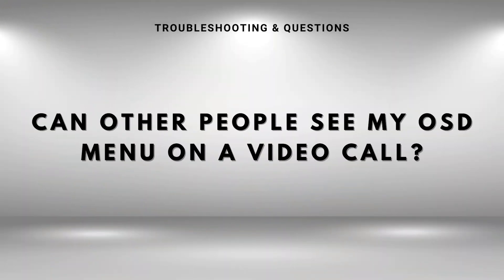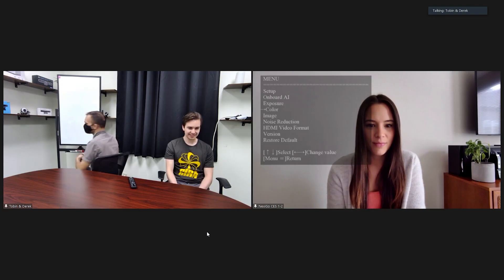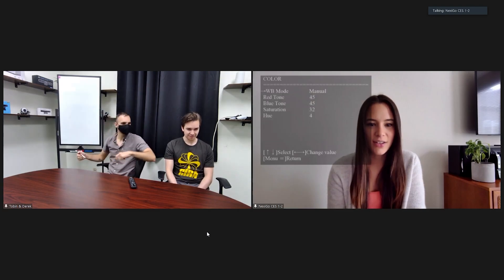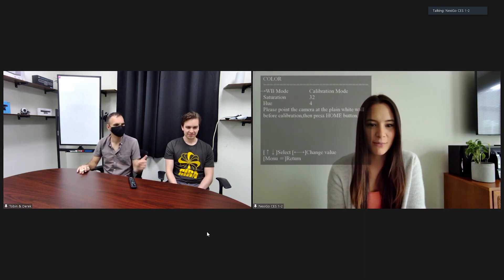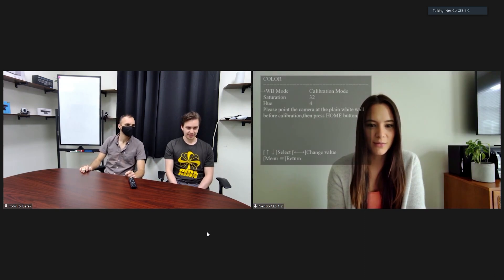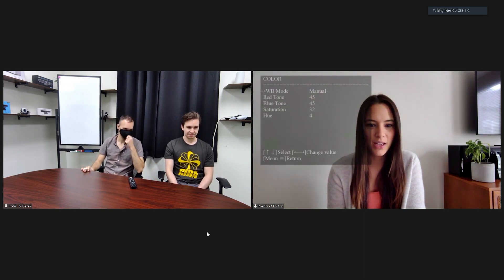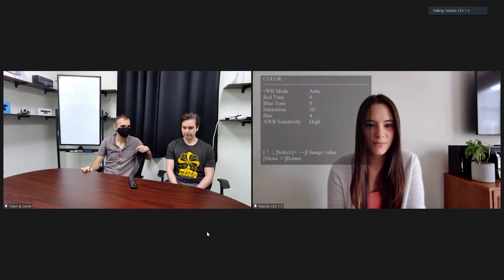NexiGo Iris Tutorial: Remote Series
Today’s video walks you through all the remote features, troubleshooting issues, and frequently asked questions of the NexiGo Iris 4K webcam. The new Iris remote has been uniquely designed to include all of its features so you can switch to each mode seamlessly. This webcam is designed to give you professional grade quality for an unmatched performance in virtual meetings, live streaming, video recording, and more.

NexiGo Production Team:
Savanna S.

0:00 Intro
0:23 Image/Video Mode
0:40 Auto tracking
0:54 Auto framing + with digital zoom
1:21 Presets and AI Sensitivity
2:07 Numbered buttons
2:29 Setting Camera Frequency/Camera Address
2:50 Setting Remote Channel
3:24 Picture in Picture/Facial Enhancement
3:51 HDMI Video Format
4:19 Power on/off
4:32 Digital Zoom in/out
4:52 Menu/OSD
5:28 Home/Mirror
5:35 Mute/Unmute
5:40 BLC
5:45 What are the best times for Auto tracking/framing?
6:20 How is the quality of the Iris microphone?
6:42 When would I need a capture card?
7:17 Can other people see my OSD menu during video calls?
7:28 What is the facial enhancement feature?
7:45 Outro